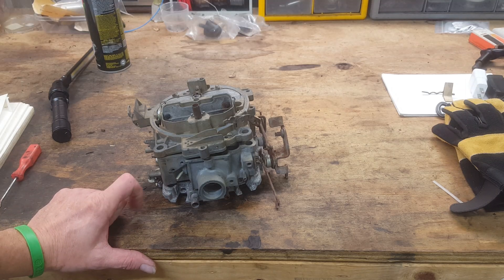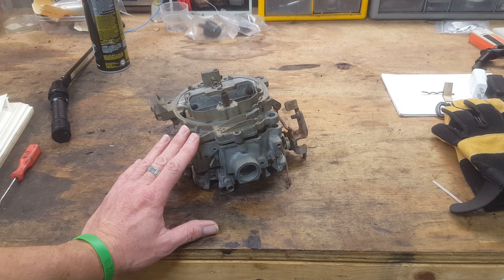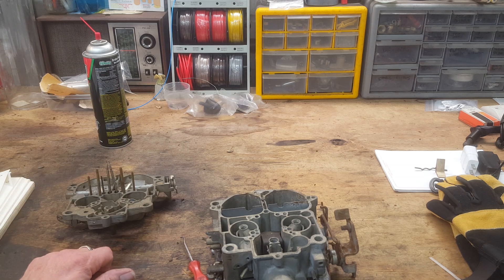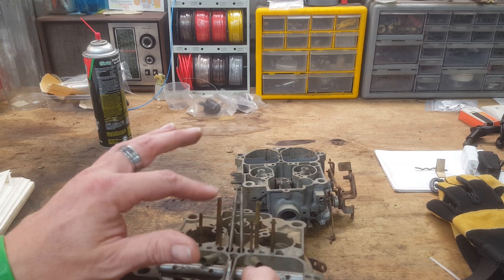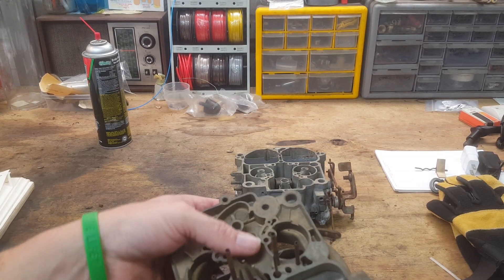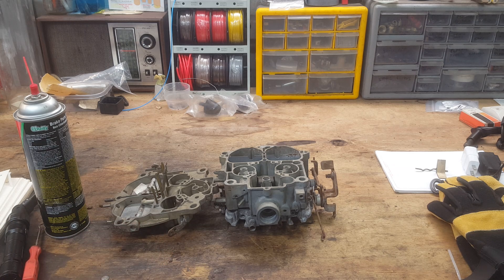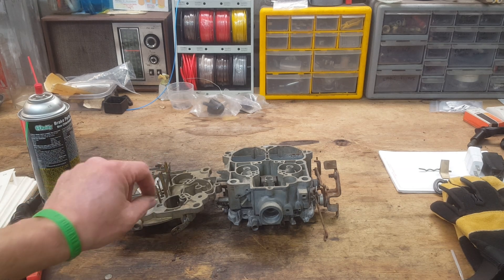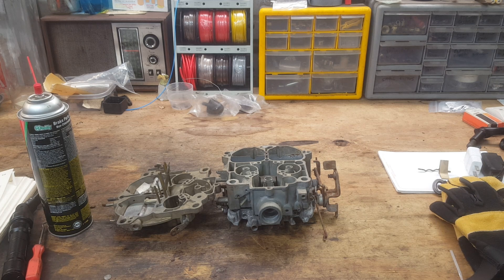Quadrajet carburetor won't run off the secondaries at all...what's wrong??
Here's a video that explains how the secondary side of a Qjet works in general and what to look for if your carburetor won't run on the secondaries. Please do not complain about the talking...this is an educational video for GROWNUPS.